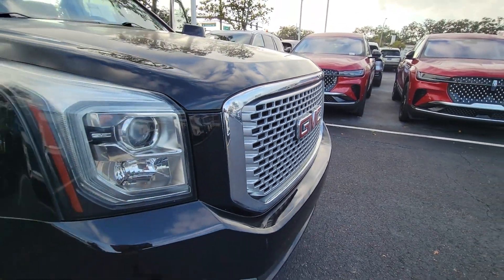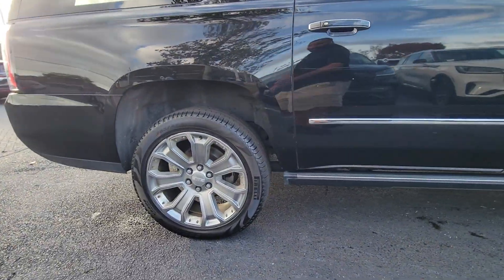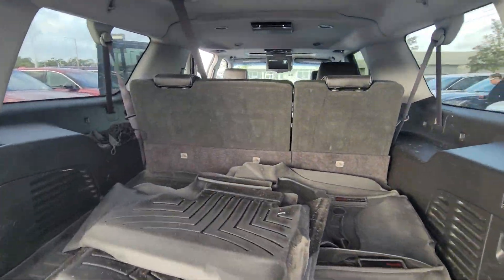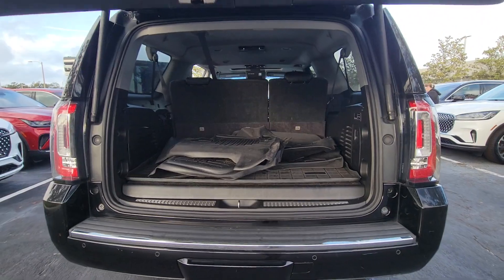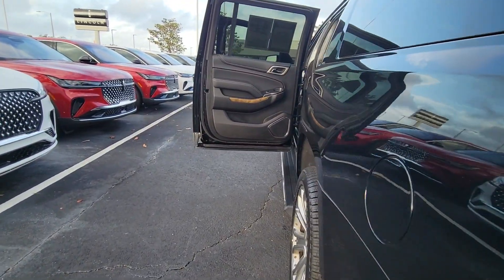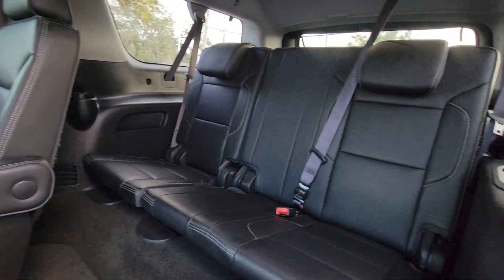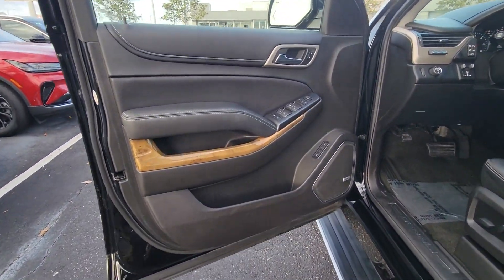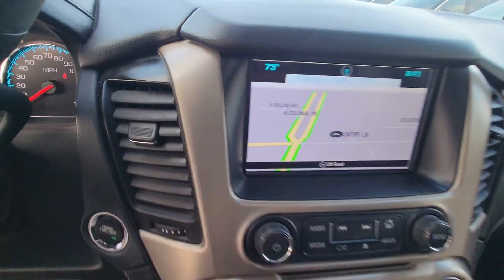2017 GMC Yukon_XL Denali FL Winter Park, Longwood, Kissimmee, Windermere, Orlando, FL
Pre-Owned 2017 GMC Yukon_XL Denali available at Central Florida Lincoln located in 2055 W Colonial Dr, Orlando, FL, 32804. Servicing the Winter Park, Longwood, Kissimmee, Windermere, Orlando, FL area.
Please mention the stock GL00093A when you contact the dealership for this vehicle.

Get acquainted with the  2017  GMC Yukon XL.  This exceptional Yukon XL delivers rugged performance, refined comfort, and plenty of room for passengers and cargo thanks to its extra-long wheelbase. Your options for towing and road tripping are wide open in this full-size SUV with an oversize appetite for adventure. The following are some of this vehicles highlighted options: Heated Steering Wheel
, Head-Up Display, Pre-Collision System, Intelligent Auto on/off High Beams, Lane Departure Warning, Sun/Moonroof, HANDS-FREE LIFTGATE, Navigation System, Keyless Entry, 8 Cylinder Engine. Take charge of every adventure in this superlative Yukon XL. Come in for a fun and easy test drive. Our team will make it the best part of your day.